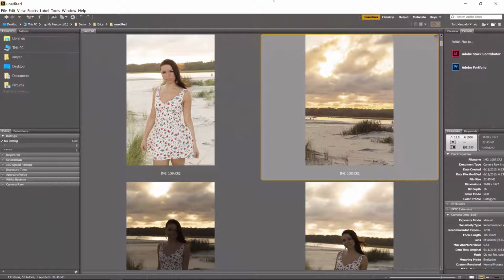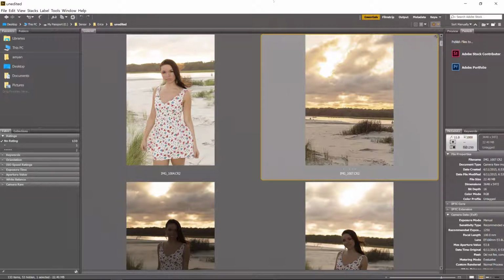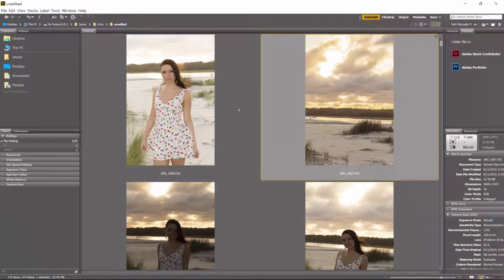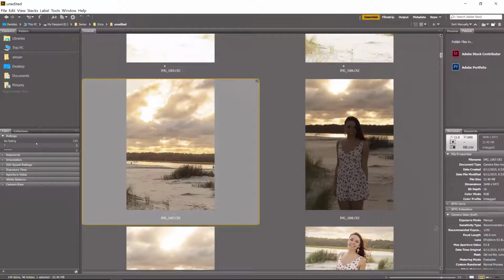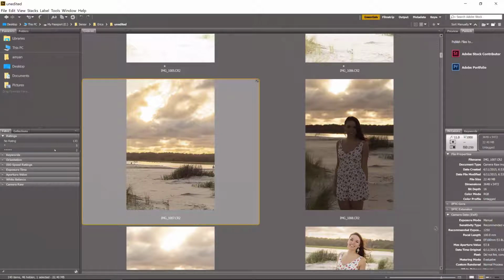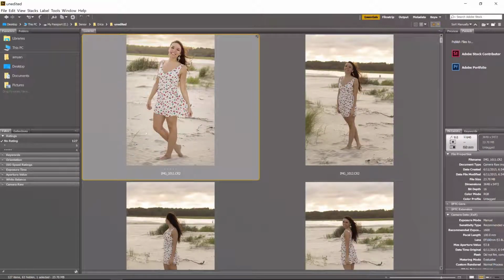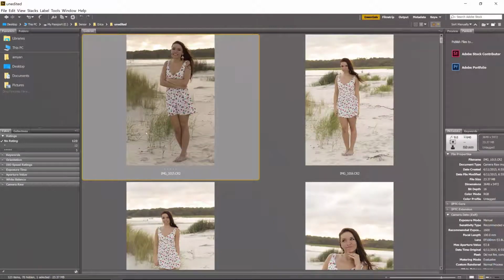Culling in Bridge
This video goes over the process of culling images in Adobe Bridge.  Culling images can help make editing quicker and less stressful.  After culling in Bridge, you can open the Adobe Raw Editor which I will start to explain in the next video.